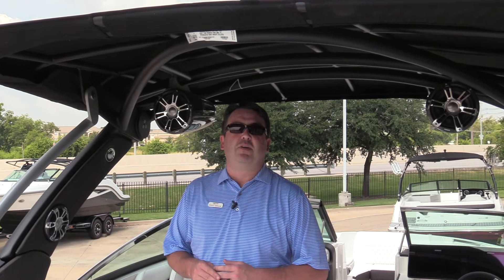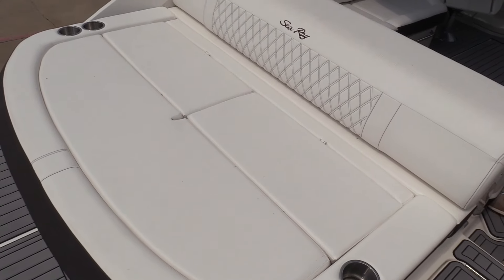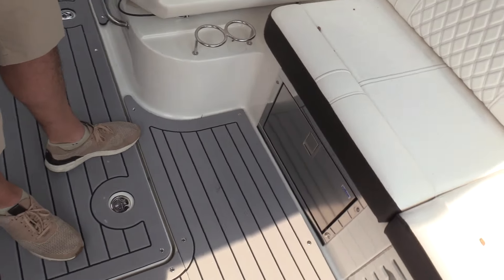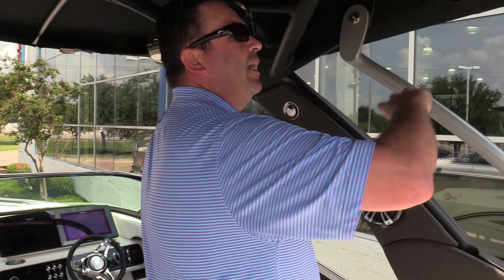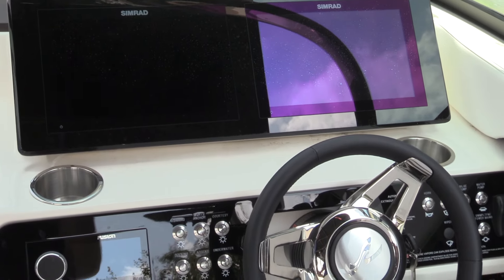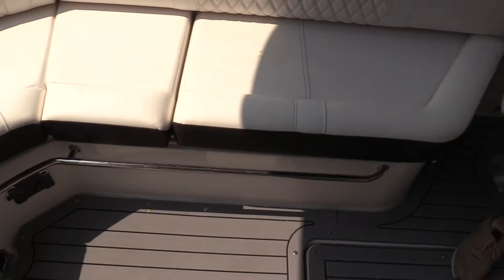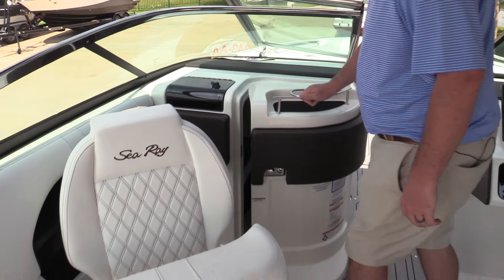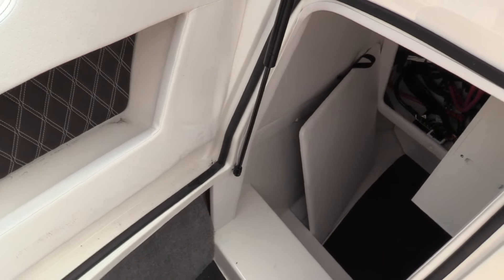2019 Sea Ray SLX 280 For Sale at MarineMax Dallas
The SLX 280 delivers a higher level of excellence that you'll see and feel. Upscale styling and a gorgeously sculpted hull make an instant impression while slicing through the water. Craftsmanship is apparent down to the last stitch. Cutting-edge technology makes a statement at every turn, thanks to innovations like Dynamic Display and Quiet Ride, featuring Tuned Transom. Captain and passengers alike are treated to smooth, responsive performance and ample amenities, like the optional wetbar, to extend day into evening. After all, luxury loves company.